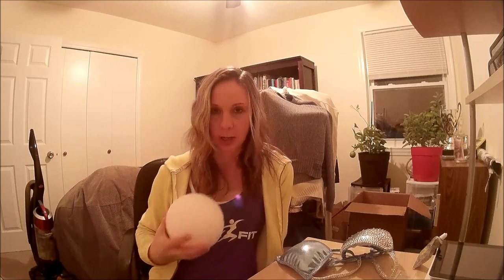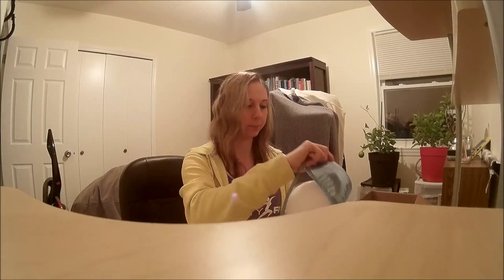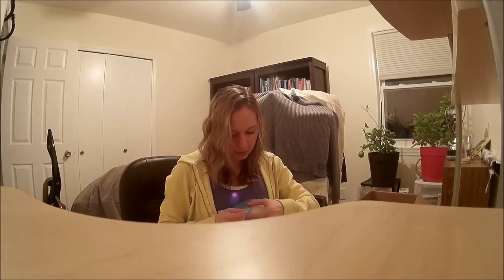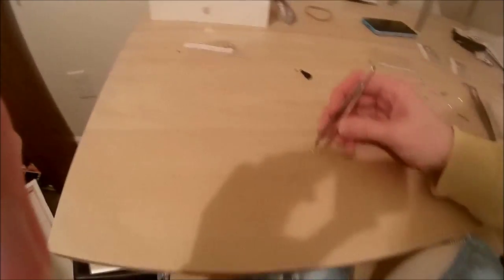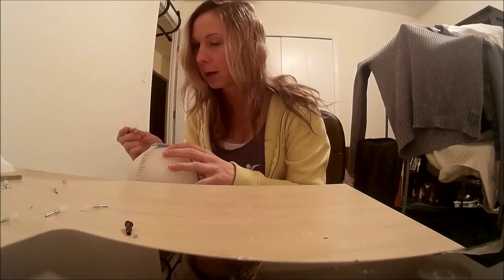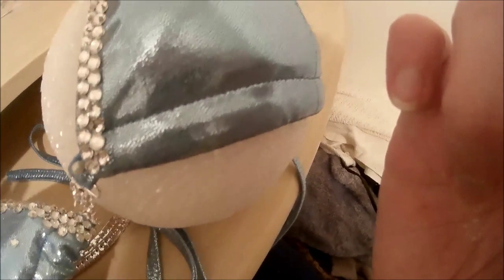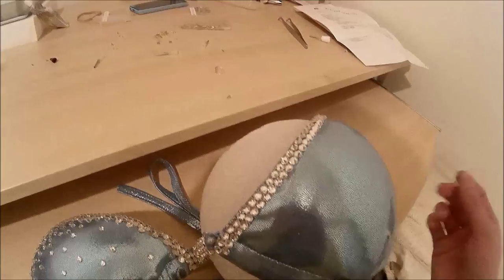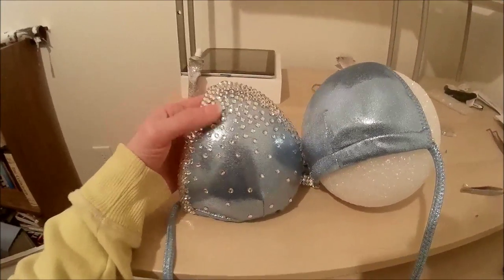DIY: Bikini Competition Suit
Learn what you need and how to crystal your first suit. Beauty.in.strength